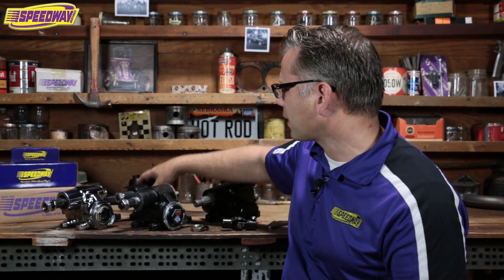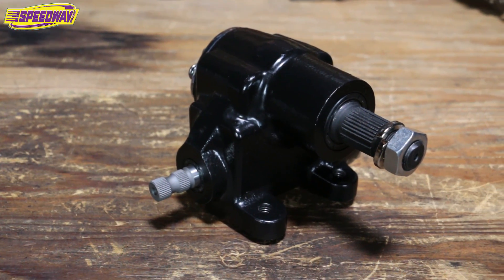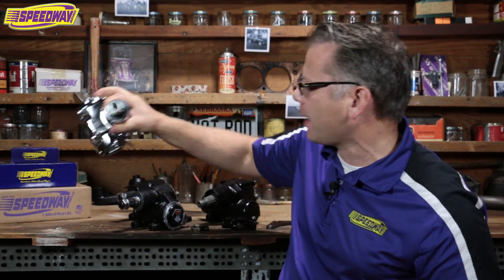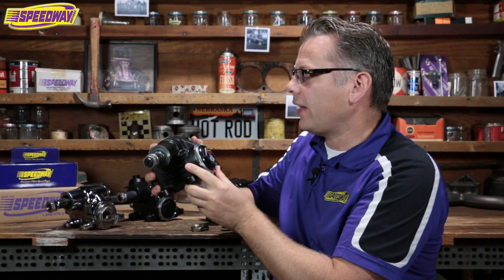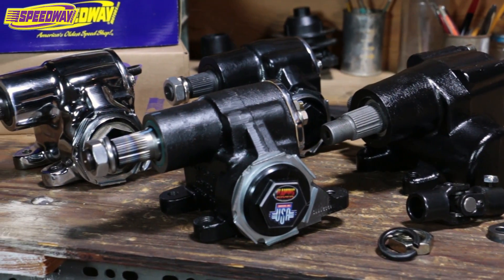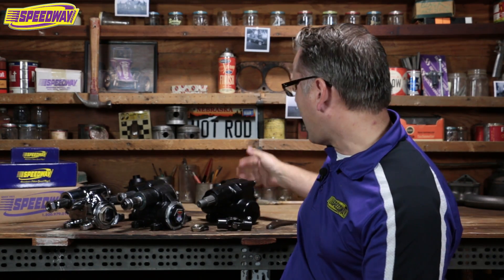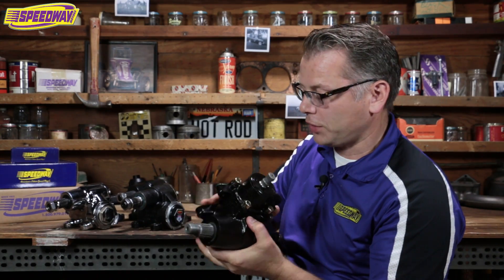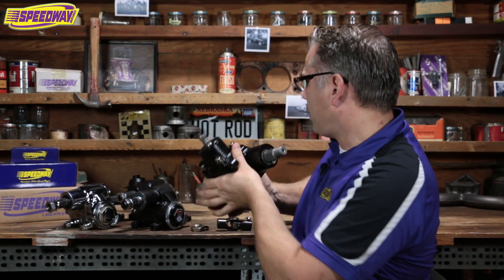Speedway Tech Talk - Power & Manual Steer Vega Boxes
CPP Vega-PSB Power Steering Box
(91023400)

Speedway Plain Vega Box
(91032204)

Speedway Chrome Vega Box
(91032204C)

Flaming River Vega Box
(91032200)

Flaming River Chrome Vega Box
(91032156)

Flaming River Chrome Tech-V box
(91032154)